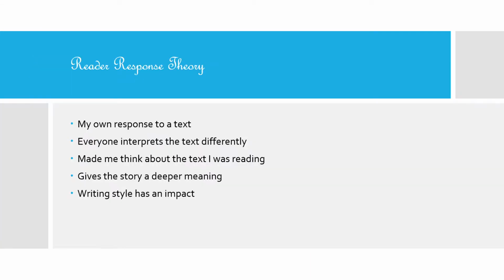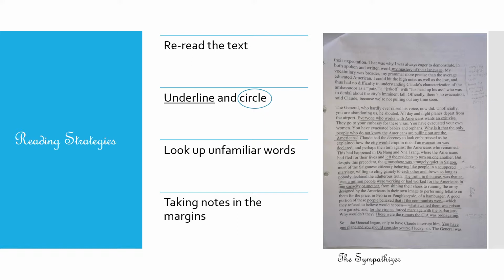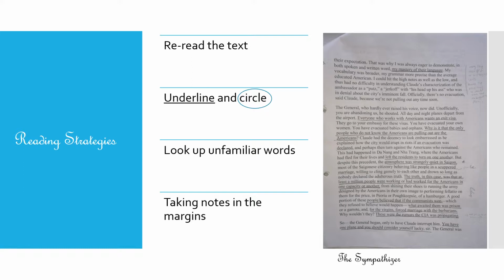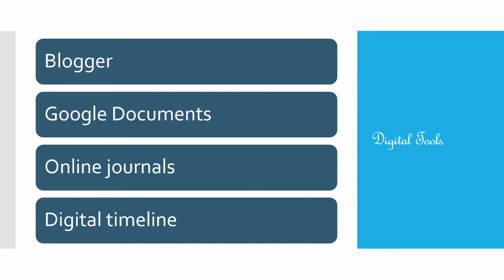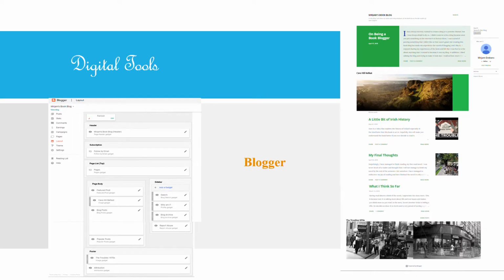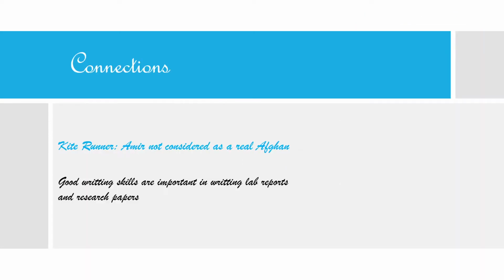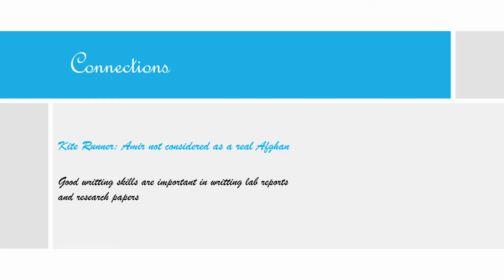Observing Myself as a Critical Reader